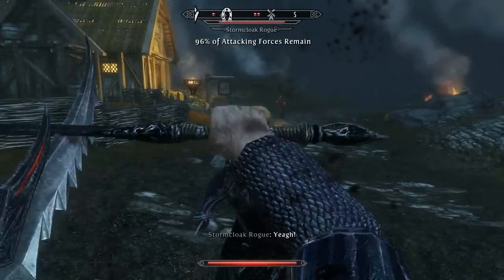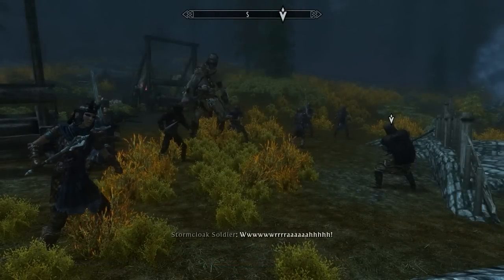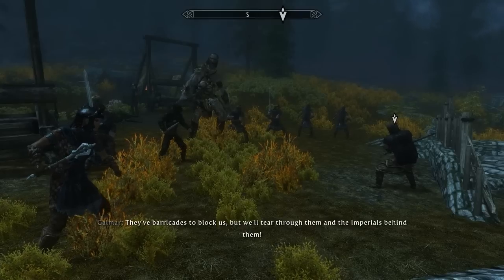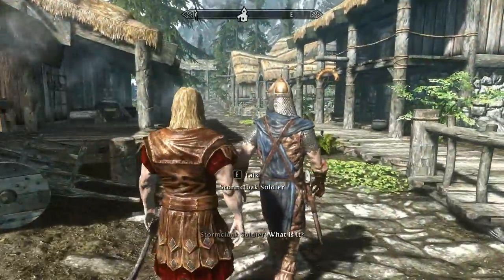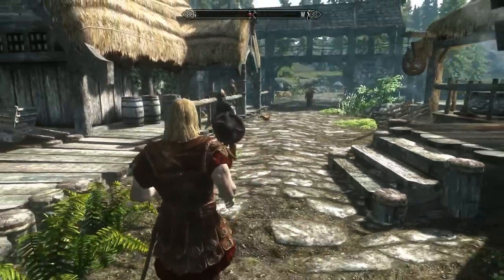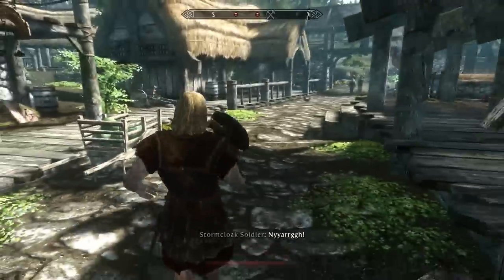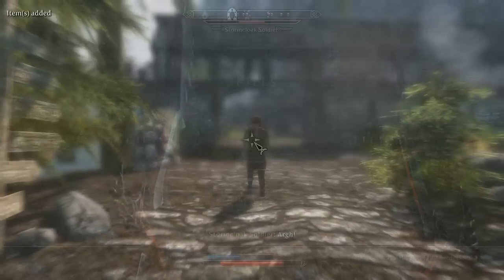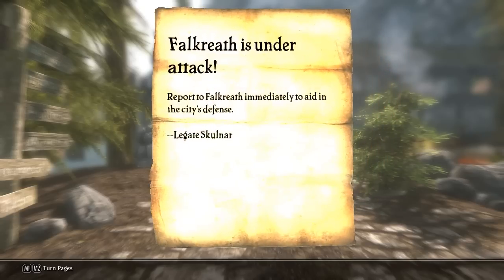Skyrim Mod: Civil War Overhaul